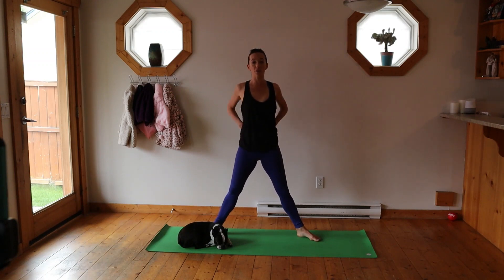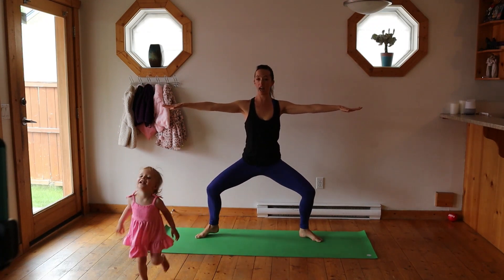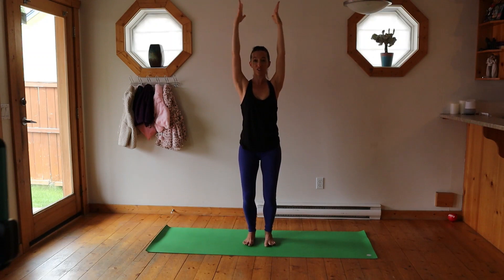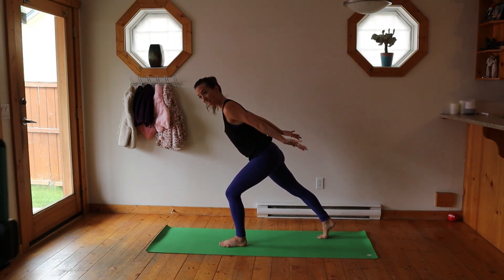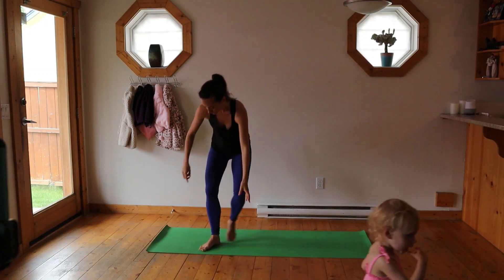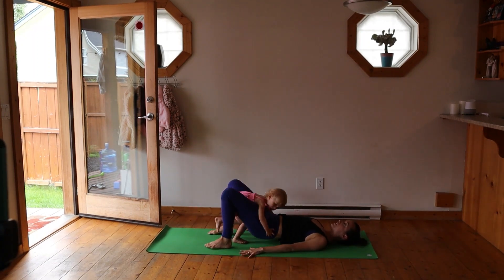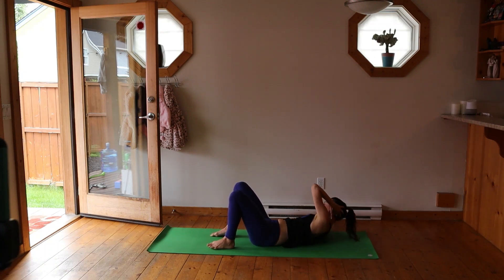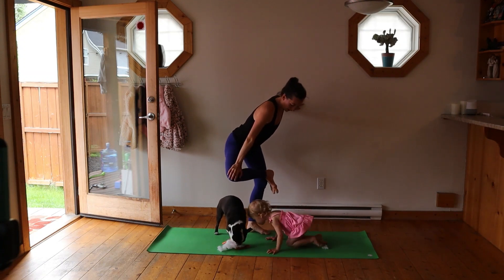20 Minute MOM AND BABY BARRE Fitness Workout for Moms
When Mama wants to work out and baby only wants to be ALL over Mama! Isn't this always the case? Of course you can still get in an amazing workout!

Join me and my daughter for a 20 minute Barre fitness workout that will have you feeling the burn, having fun with your baby, or toddler, and leave you with a big smile on your face.

I talk you through every step of the class, and I've got baby girl all over me, so I'm IN this with you.

I guide you through every sequence with verbal and physical cues, so that you feel supported and educated while having lots of fun and getting in an amazing workout.

You will feel the burn, and the love. You will thank me tomorrow ;)

As a trained professional ballet dancer, certified yoga and barre fitness instructor, certified Health Coach, and Mama of two, I pack a lot of workout goodness into short classes for your convenience and enjoyment, and of course your overall health and wellness.

Have fun and join me back here for another fun class: barre, yoga, step aerobics and cardio dance.